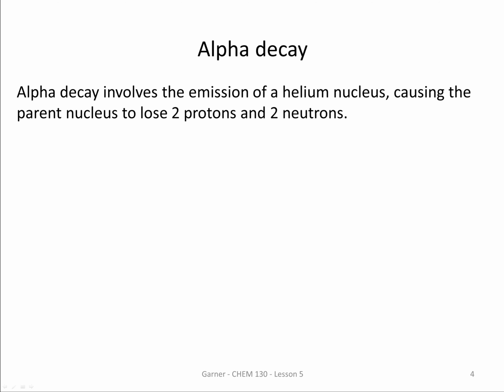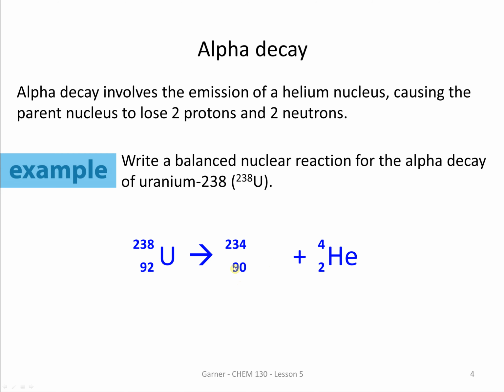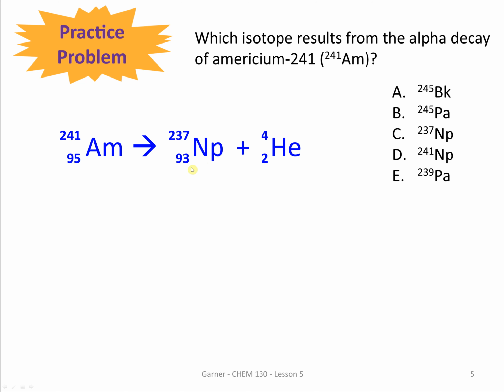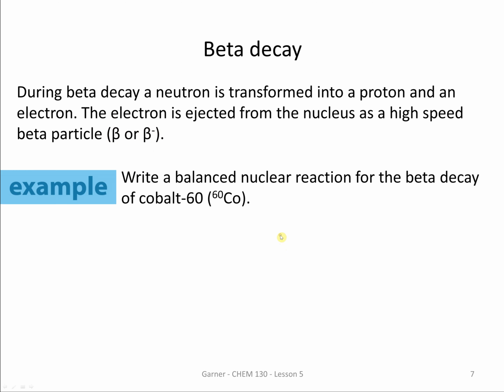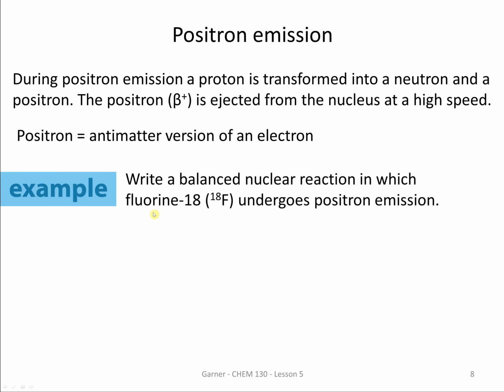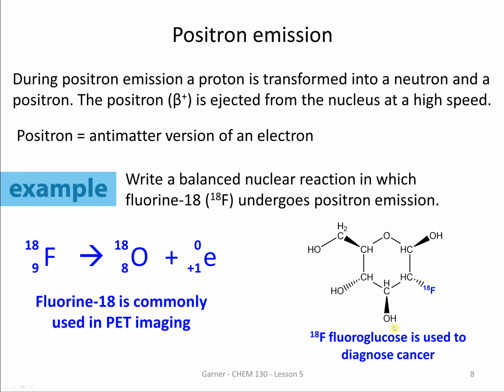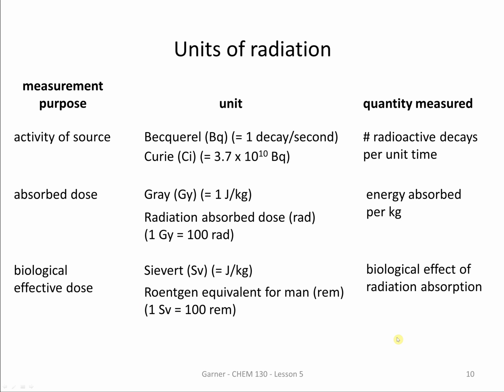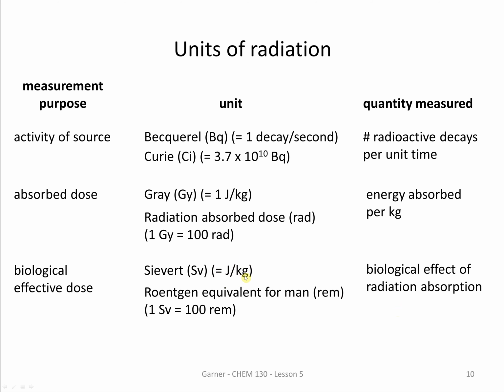CHEM 130 L5-2: Radioactive Decay